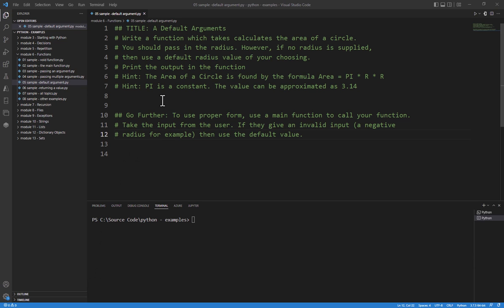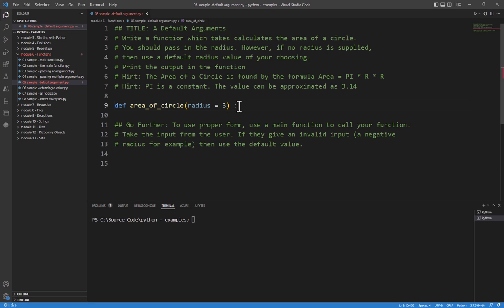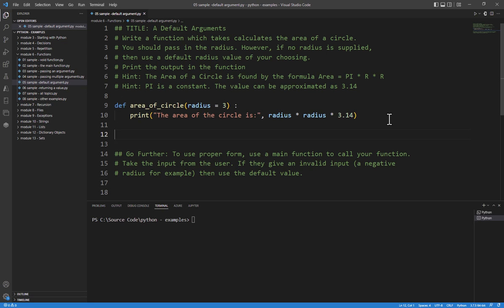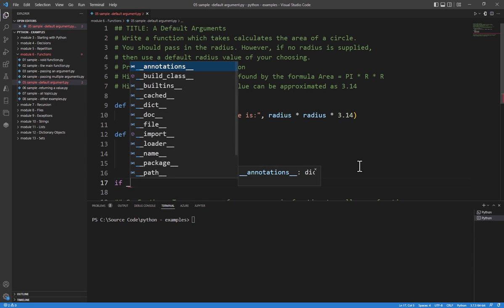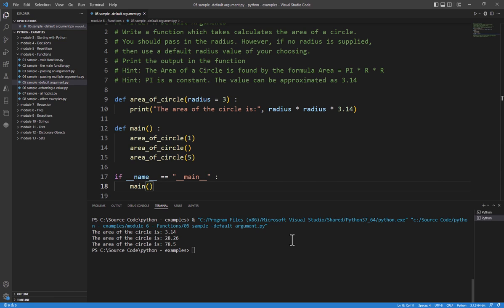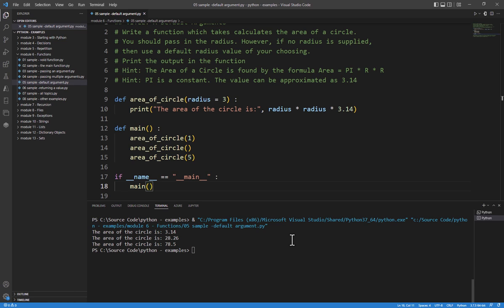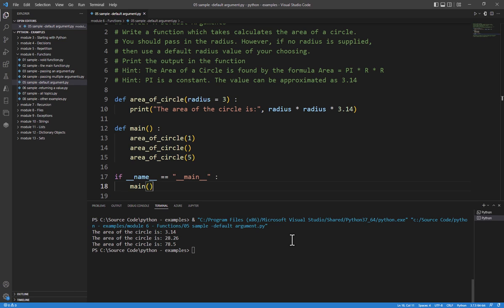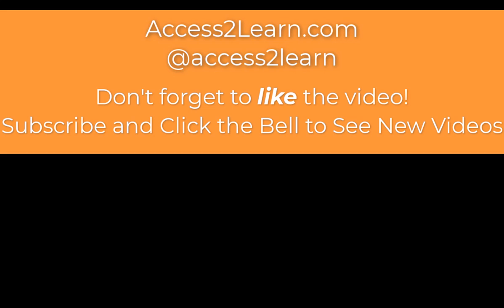Python Practice Programming Module 6-5 Default Parameter Values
In this video, we look at how to create and call a function that has a default value